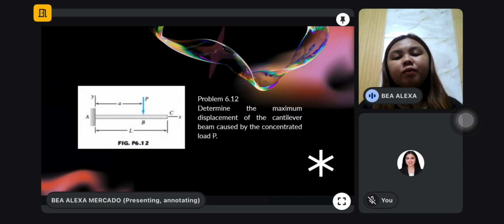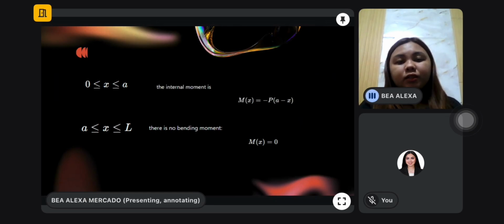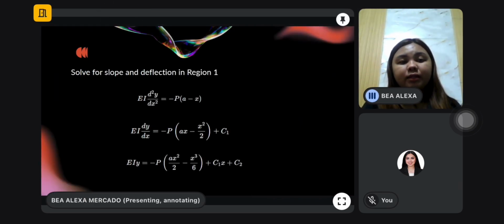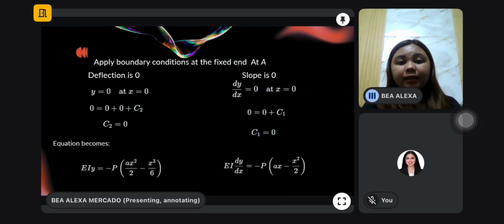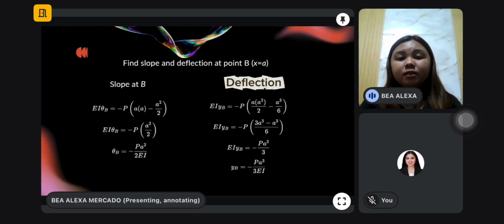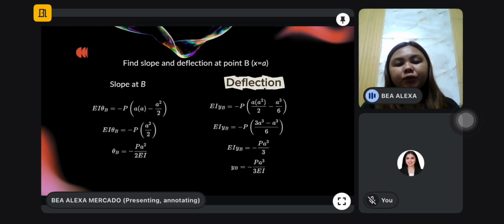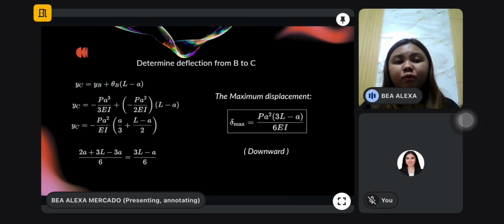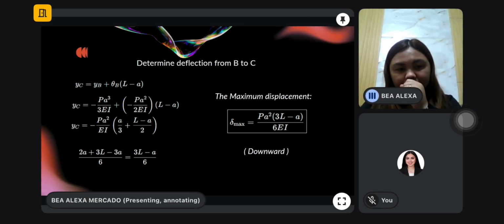ENGG 418- Problem 6.12